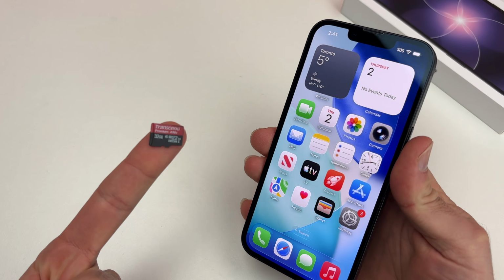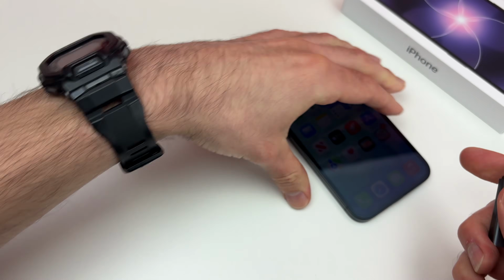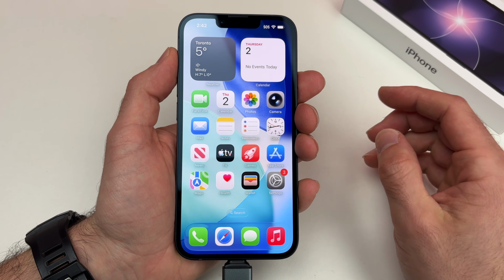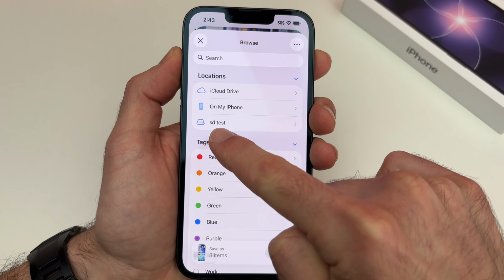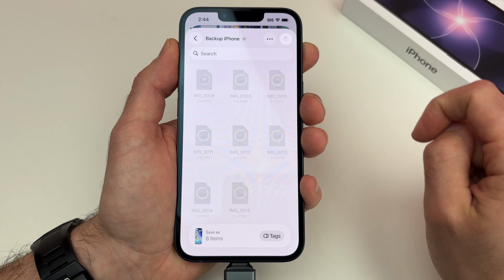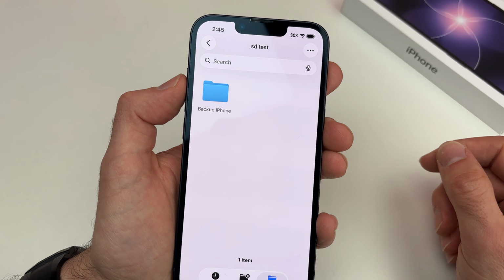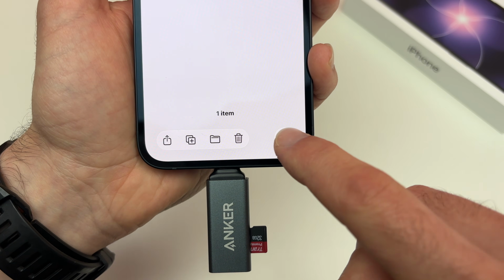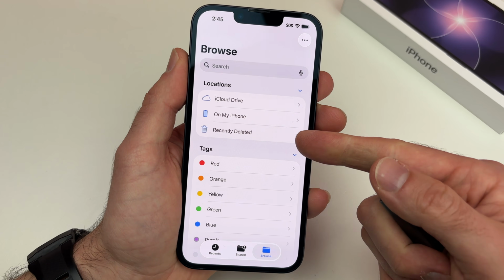iPhone 17e : How to Use With SD Card and Transfer Files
How to use an SD Card with the iPhone 17e and transfer files.
COMPATIBLE ACCESORIES
►SUPFINE Magnetic Case
►JETech Magnetic Slim Case
►Ailun Screen Protector
►Anker MagSafe Charger Dock
►Apple MagSafe Charger
►Apple USB-C Digital AV Multiport Adapter
►Apple 20W USB-C Compact Power Adapter

►Anker 621 Magnetic Portable Charger